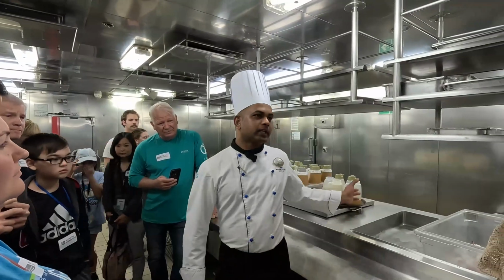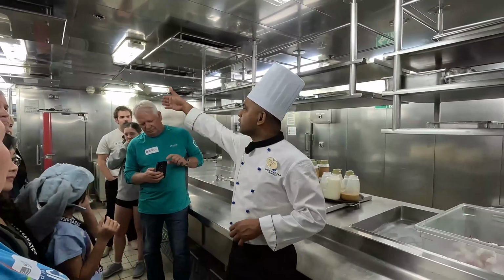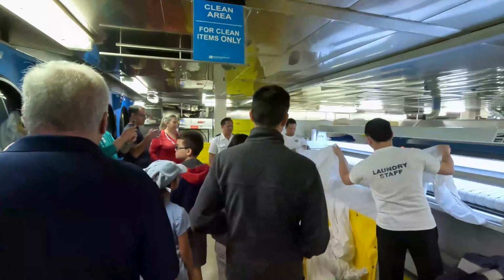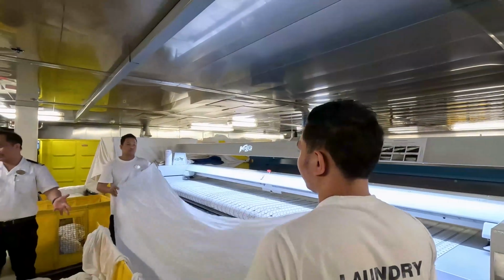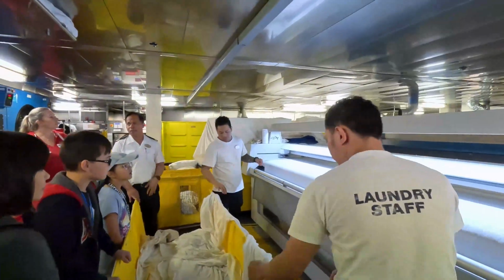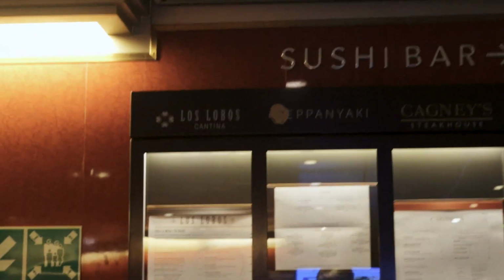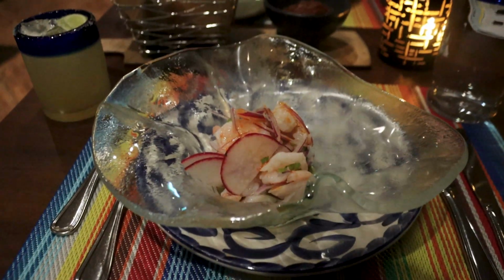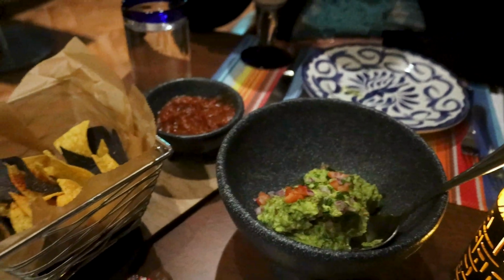Doing a Balloon Drop on 2023 to Welcome in 2024! - Schuh NCL Sun Caribbean Cruise Adventure D13 Pt3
We close out our first of two final Sea Days on our way to Baltimore. We also drop 2023 like its hot and open 2024 with a big Balloon drop in the atrium!

Vlog #290
Doing a Balloon Drop on 2023 to Welcome in 2024! - Schuh NCL Sun Caribbean Cruise Adventure Day 13 Part 3

Tracks in this episode:
"It Looks like We made It" - Basixx
"Did It Again" - oomiee